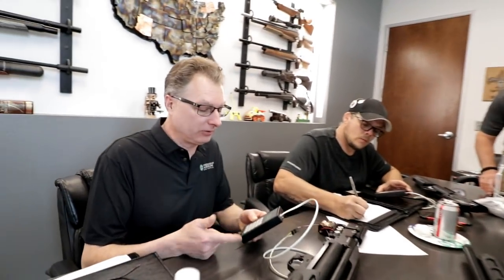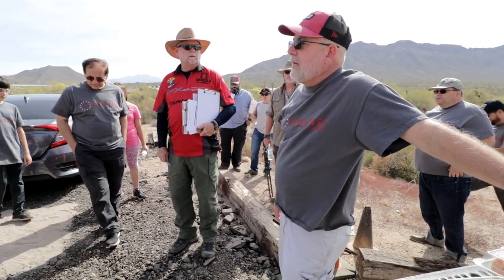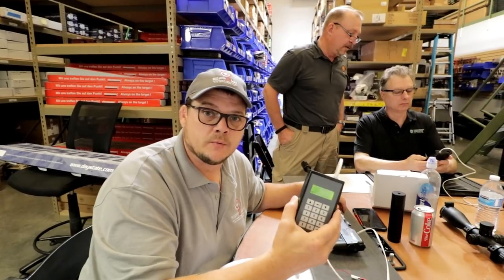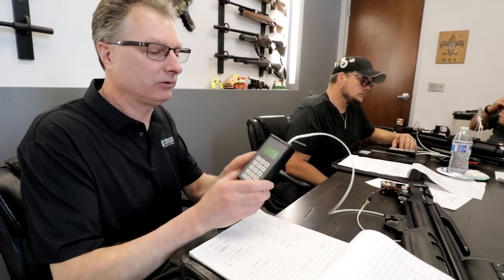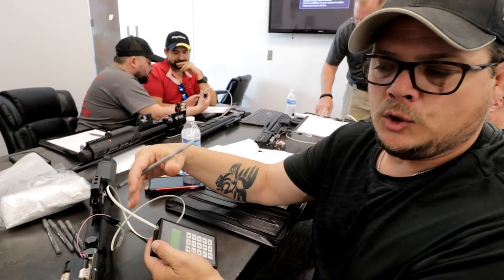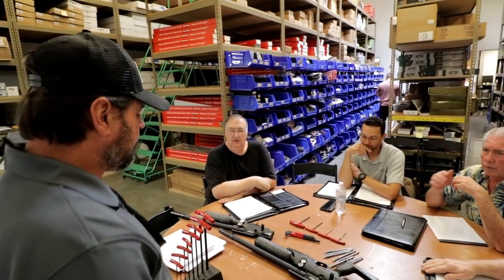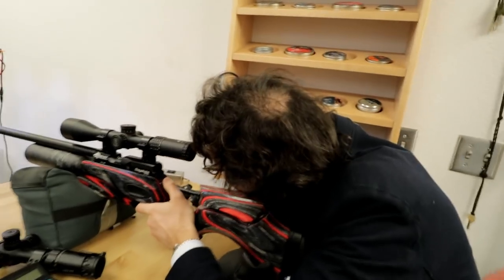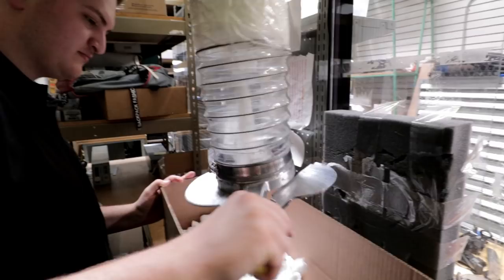Air Rifle School !! - DAYSTATE - Factory Training - Air Guns - Pellet Guns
This video is a documentary of Daystate Airguns' Dealer School and Owner's Club Event for PCP air rifles, pellet guns, airguns.